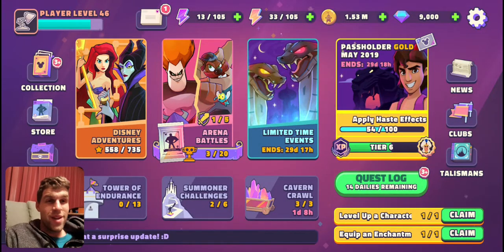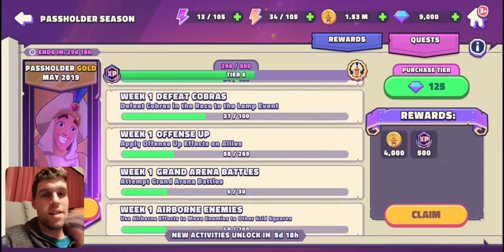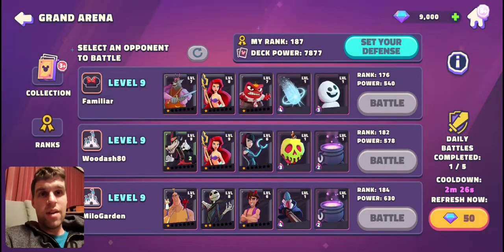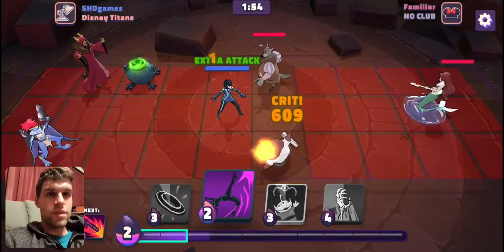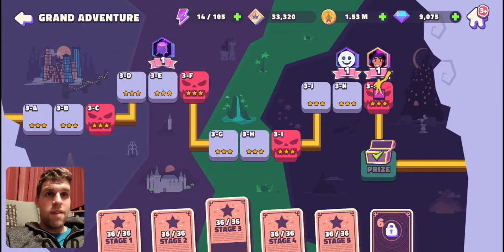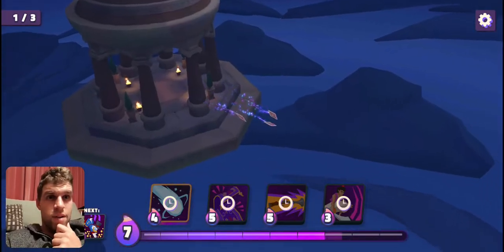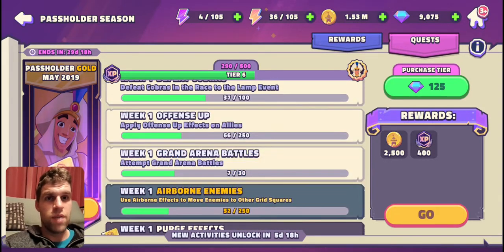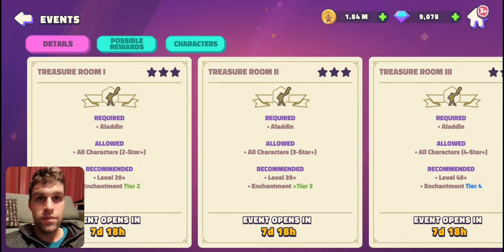May Aladdin Passholder tips New Update Disney Sorcerer's arena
quick tip to complete the new pass holder quests are out,
New Game Disney Sorcerer's Arena has been very fun and has alot of depth in team creation.